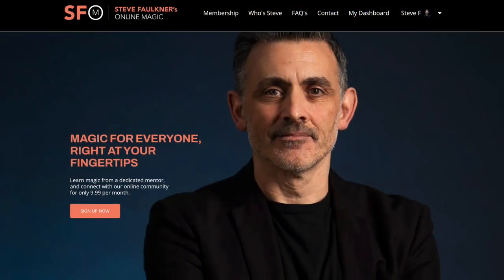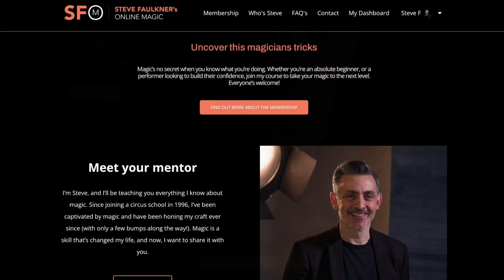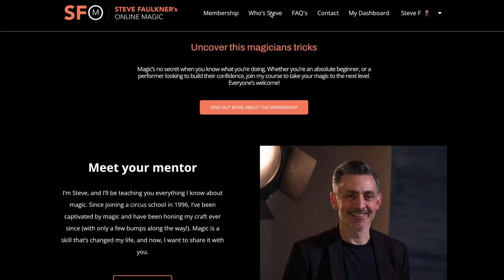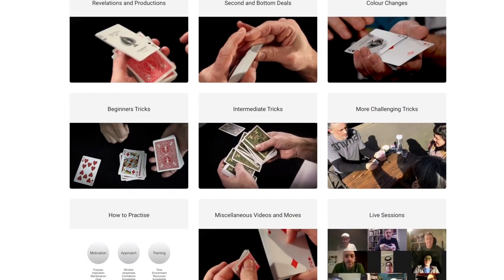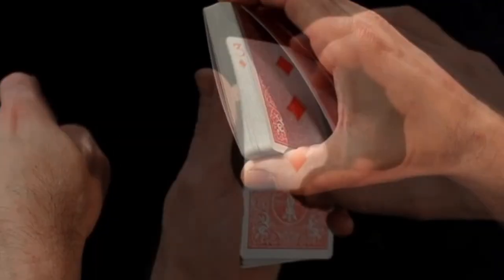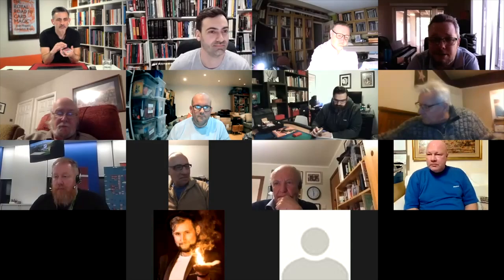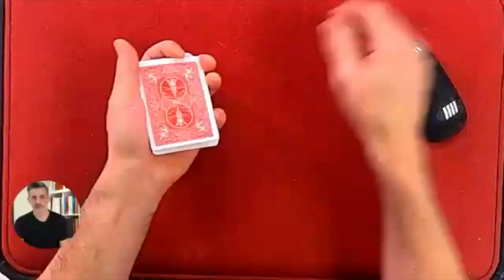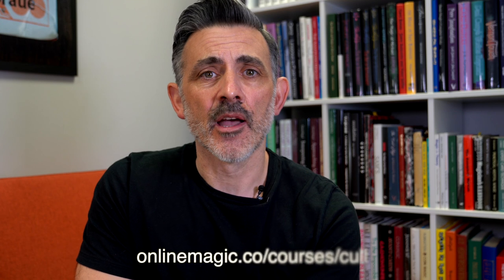Down To One (and Crystal Card Guard) by Jon Allen Review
FREE COURSE!! Learn the most powerful move in card magic.